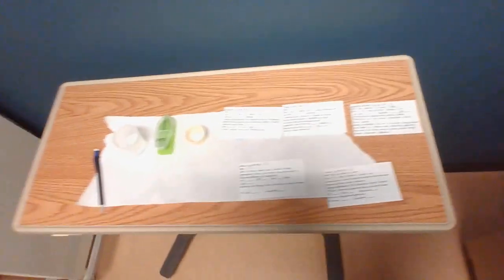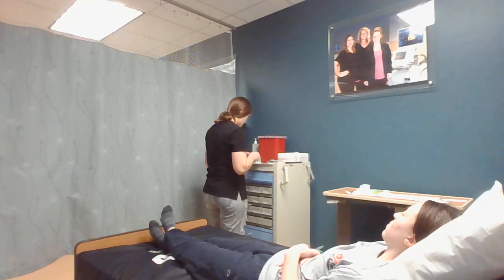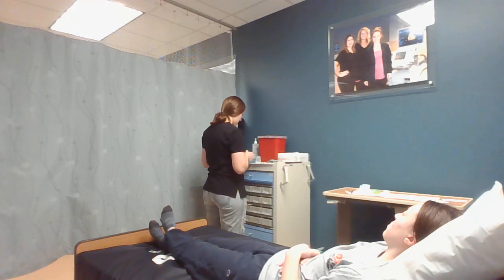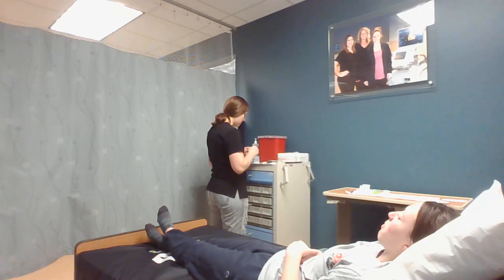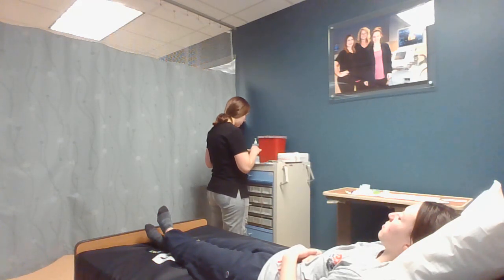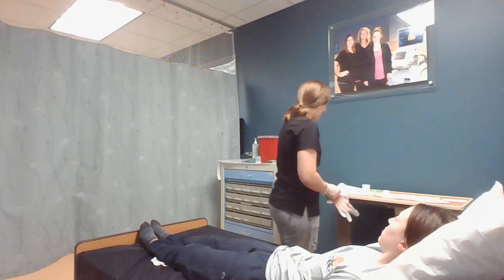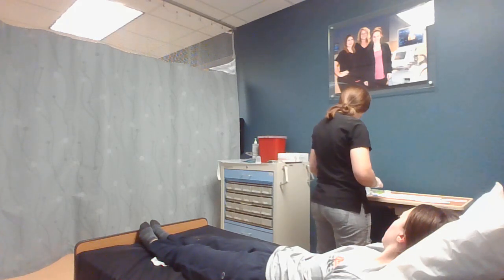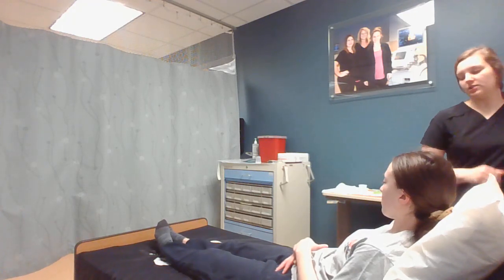Medication Administration SWTC